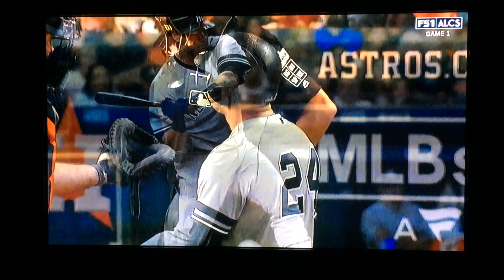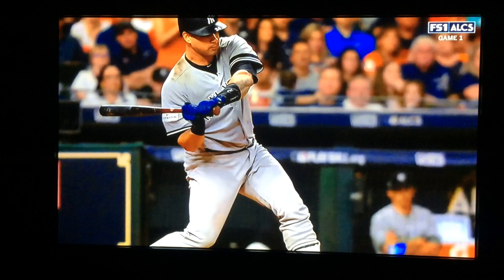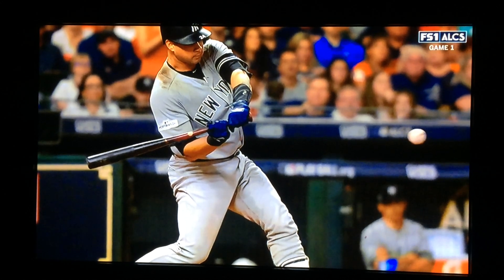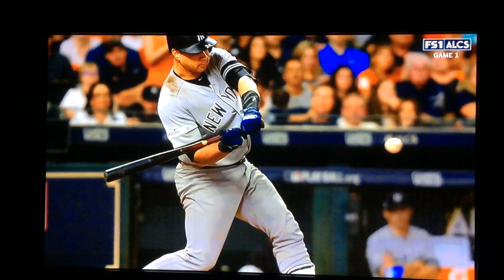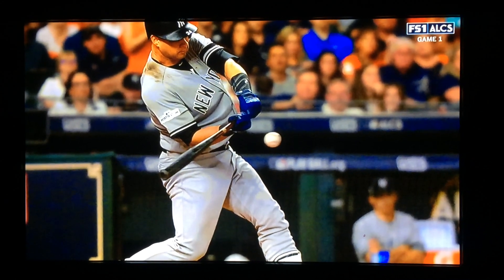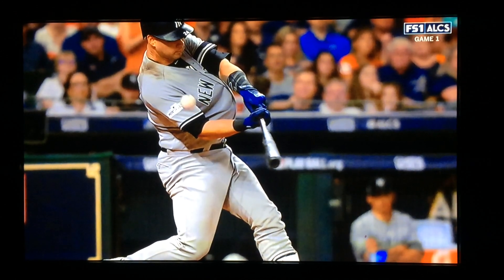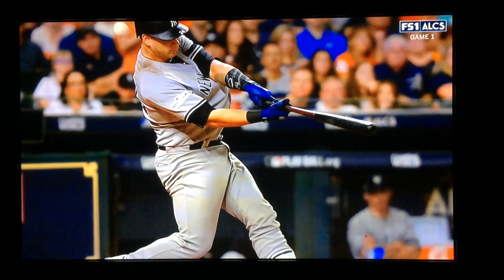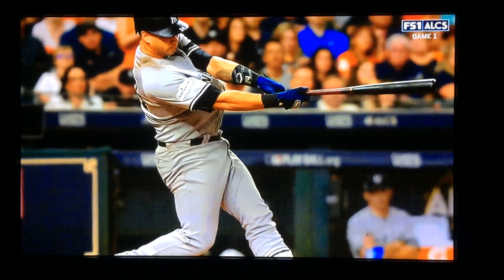Gary Sanchez Slow Motion Swing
High definition slow motion video swing of #24 Gary Sanchez of the New York Yankees against Houston Astros during game 1 of 2017 ALCS.

For the kids to learn how to swing.

A thank you to MLB and Fox Sports.